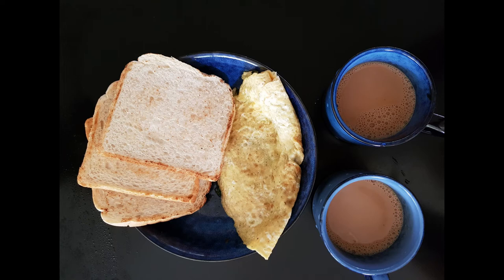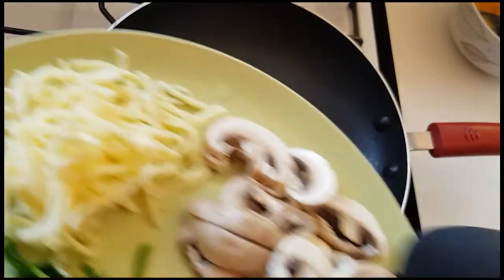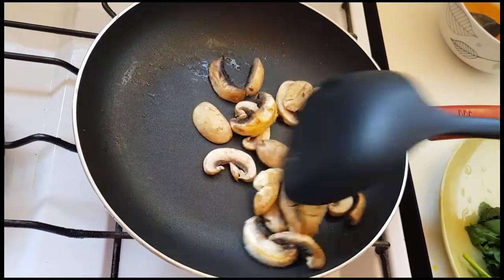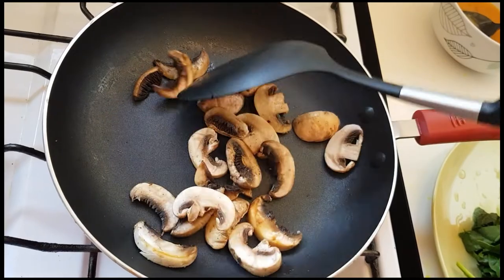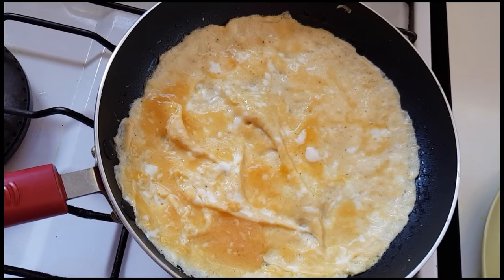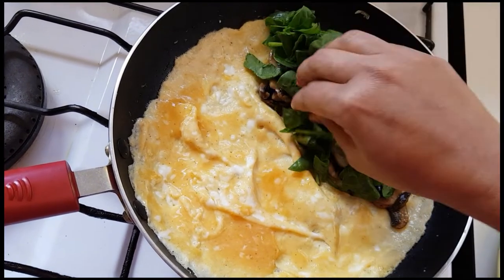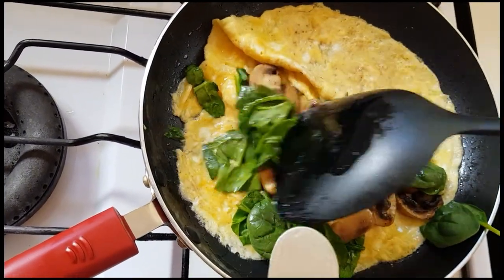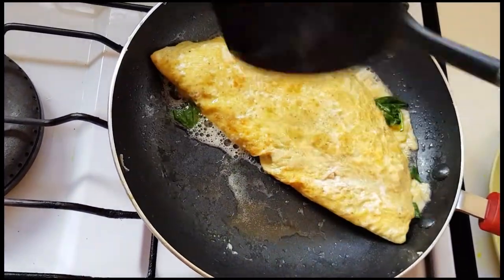Mushroom Omelette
Ingredients:
Button Mushroom - 4
Unsalted Butter - 2 tsp
Veg Oil - 1 tsp
Eggs - 2
Baby Spinach - 8 to 9 leaves
Mozarella Cheese - 1 tsp
And all the below items in a small amount:
Garlic Powder
Black Pepper
Salt